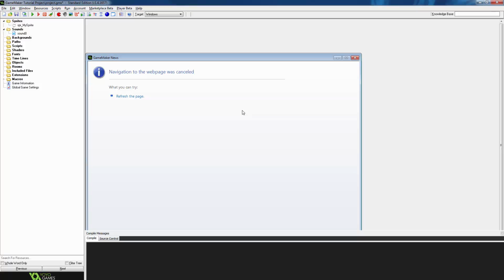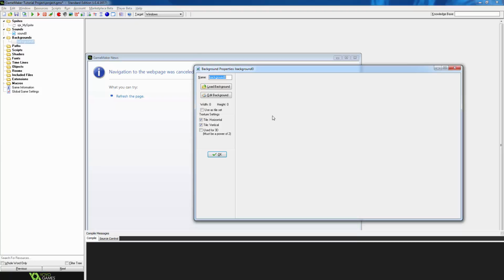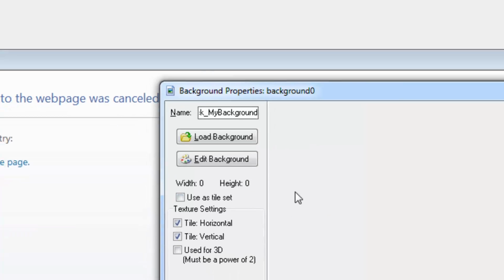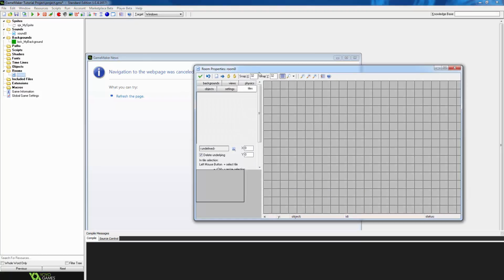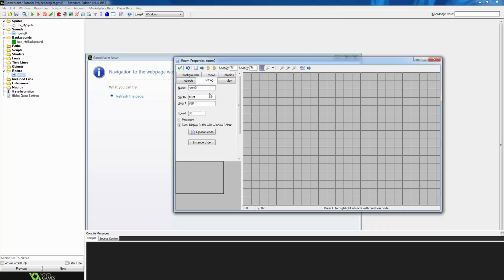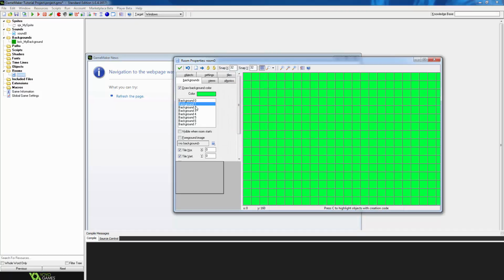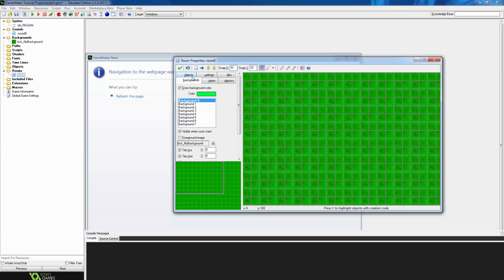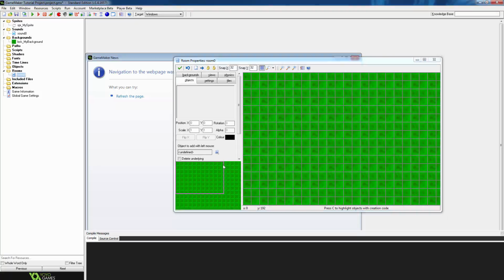Getting Started with GameMaker Backgrounds and Rooms